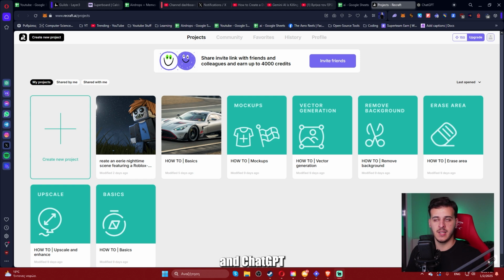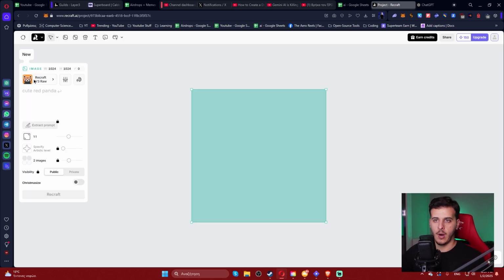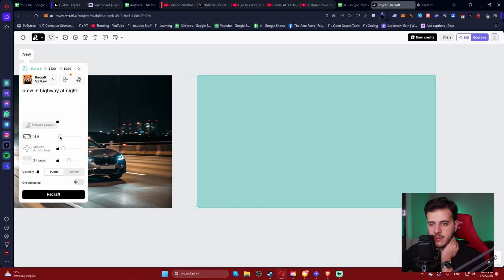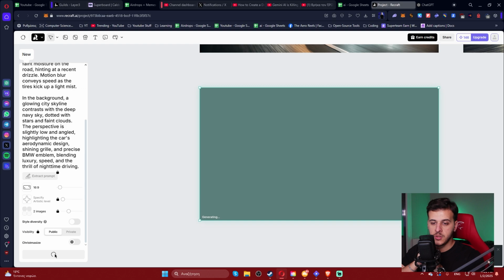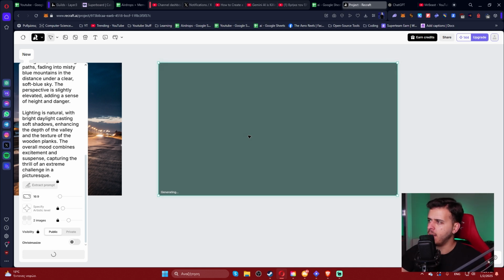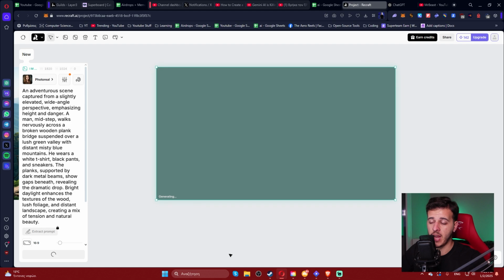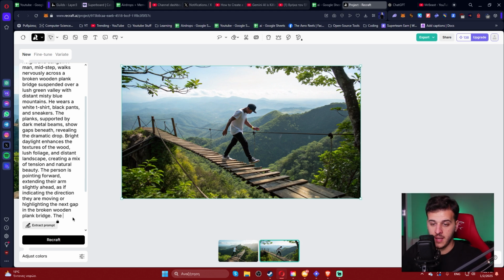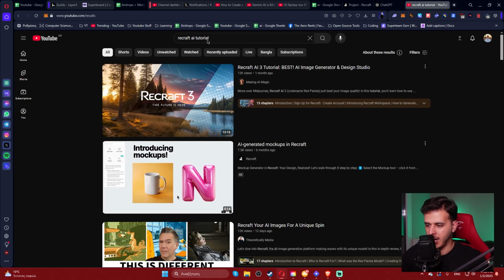FREE AI Image Generator - Recraft Tutorial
Test Recraft